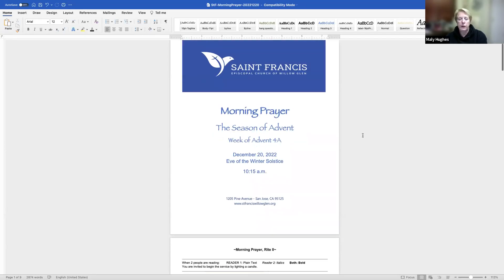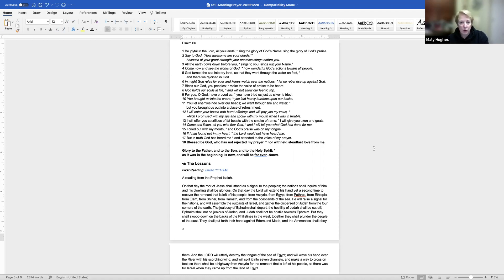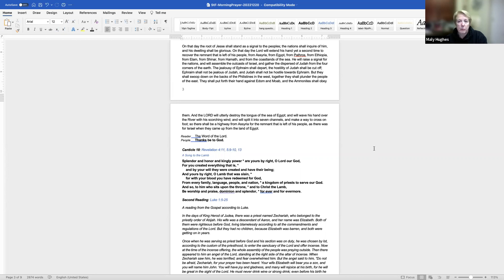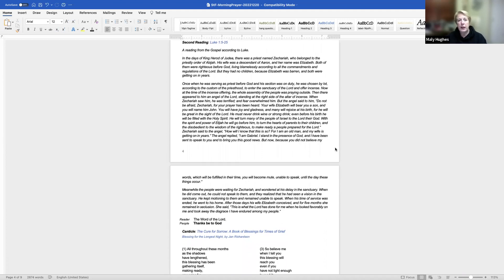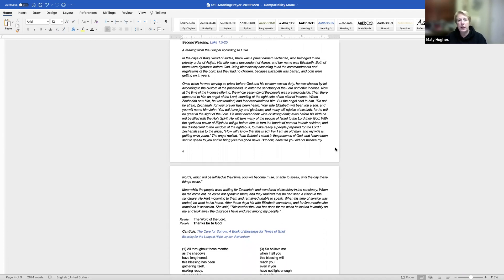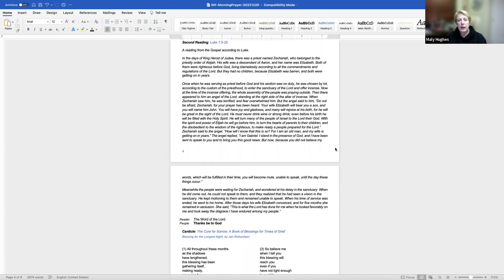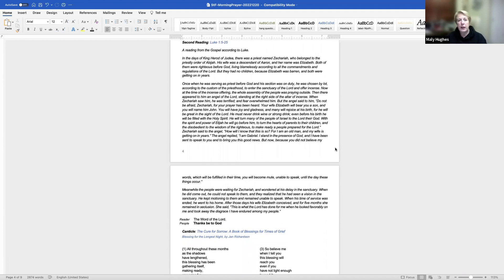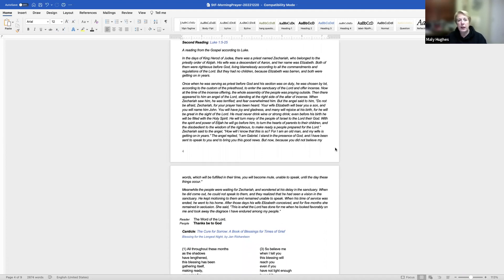Morning Prayer, Tues, Dec 20, 2022, 10:15 AM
Broadcasting/Printing with permission: CCLI License #1375159; One License A-720156